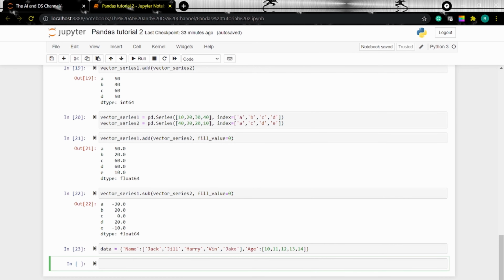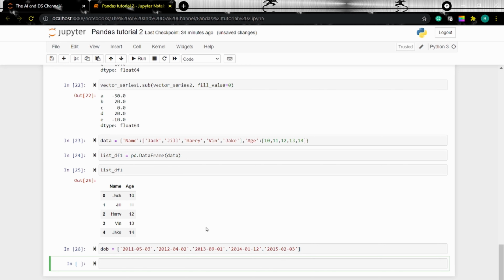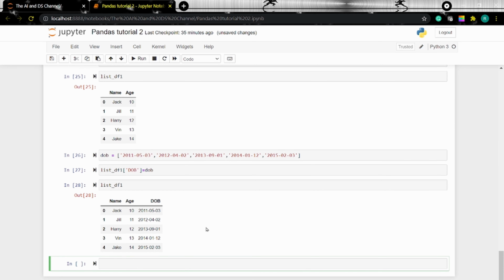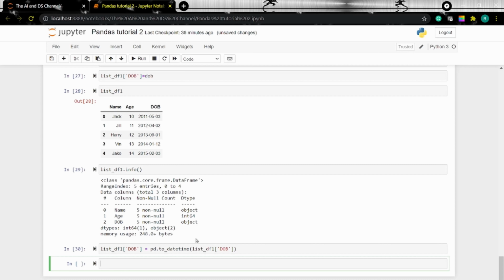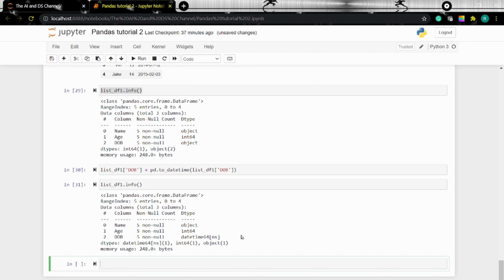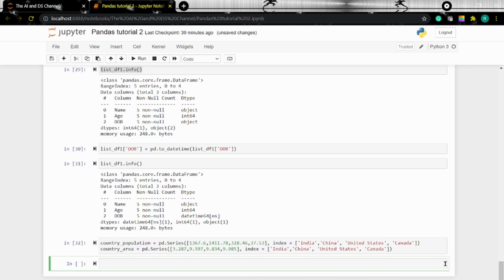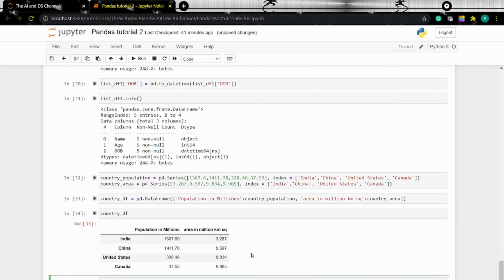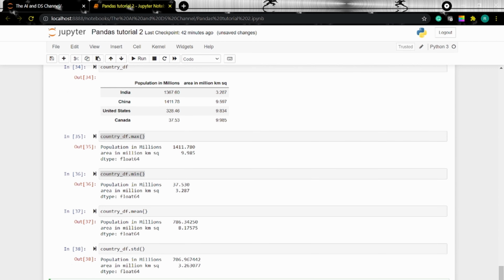DataFrame - Pandas tutorial part 8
This video will give you an understanding of a commonly used data structure in pandas - DataFrame. You will also learn how to create a data frame in pandas, how to add a column to the data frame, how to access the elements in the data frame and how to get statistical values from the columns in the data frame.

To watch the complete pandas tutorial in a single video, check out my complete pandas tutorial: